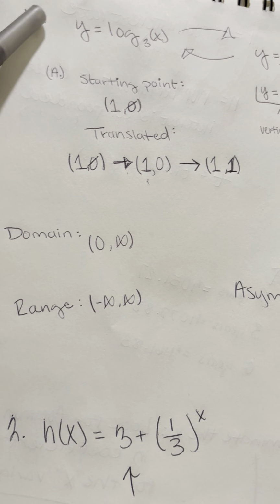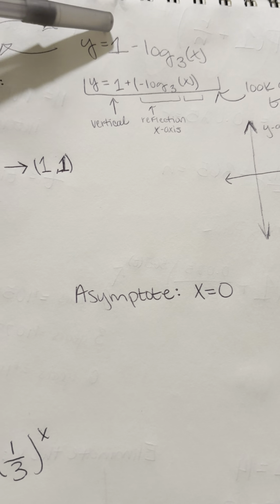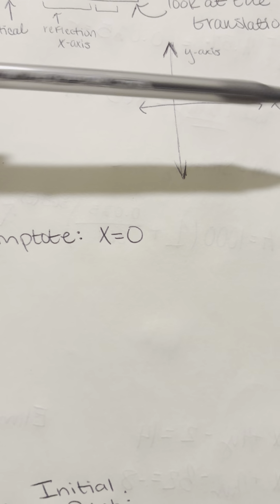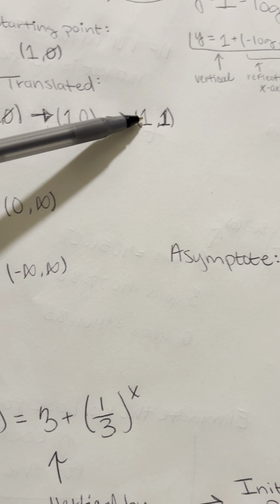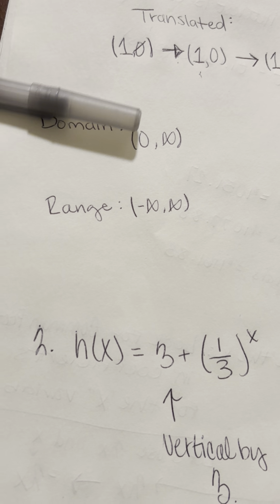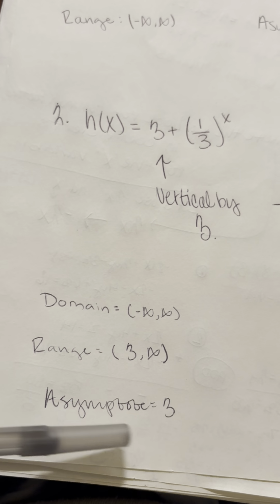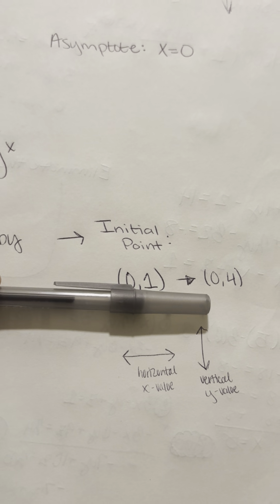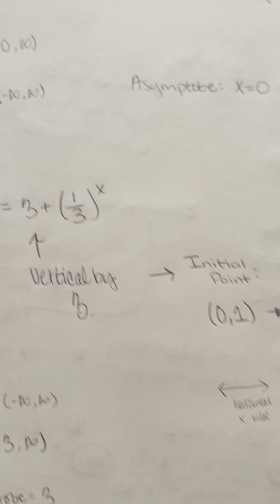Pt. 4 test prep